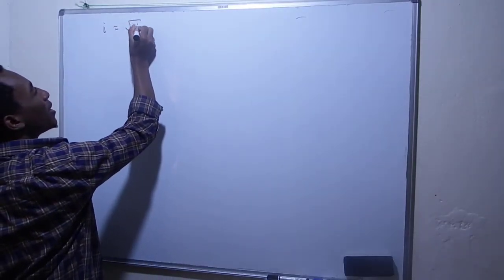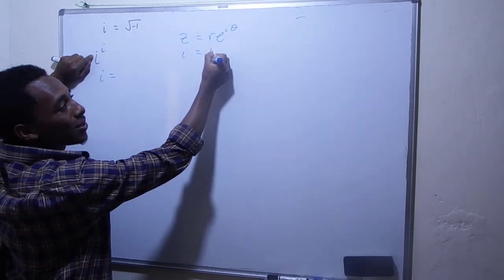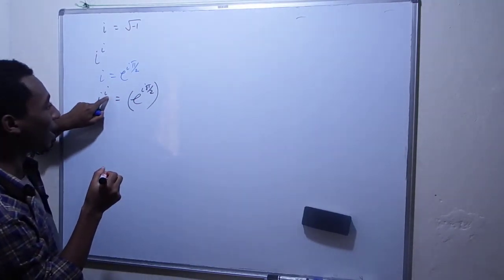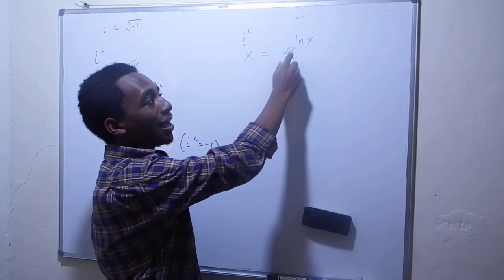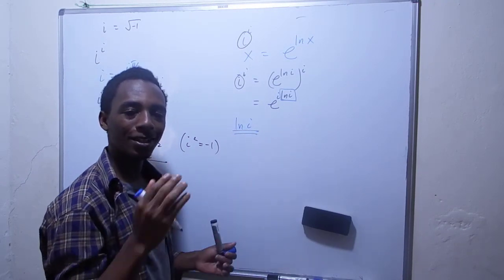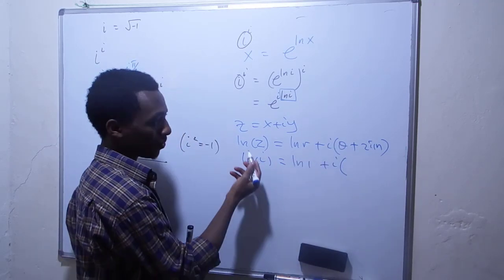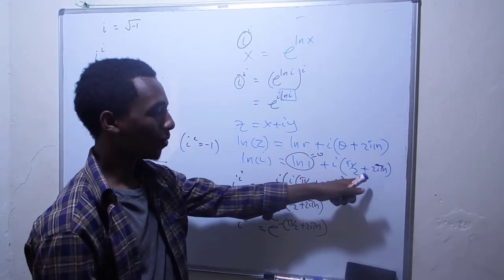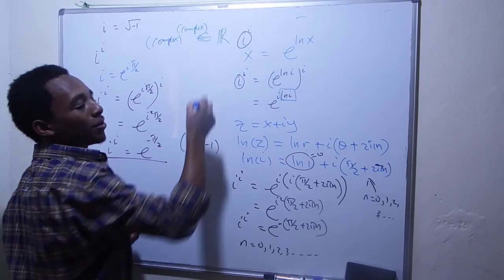Complex analysis problem: i^i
Complex analysis problem: i^i using two methods